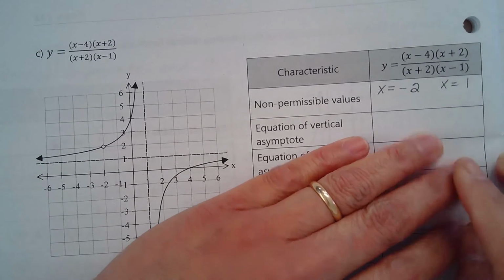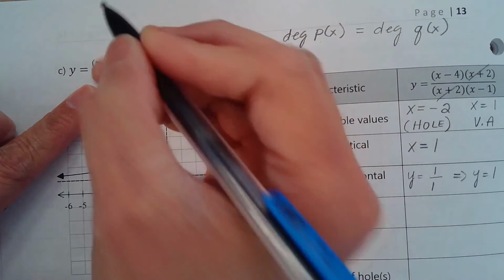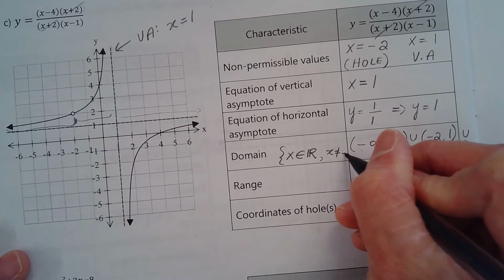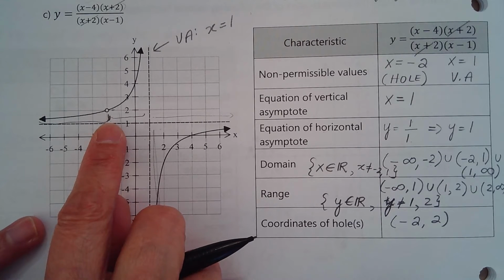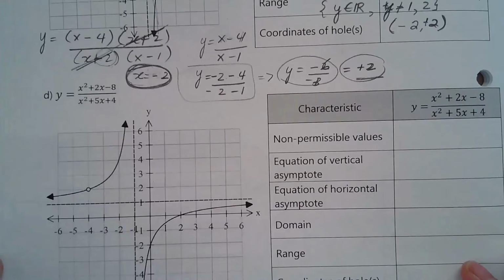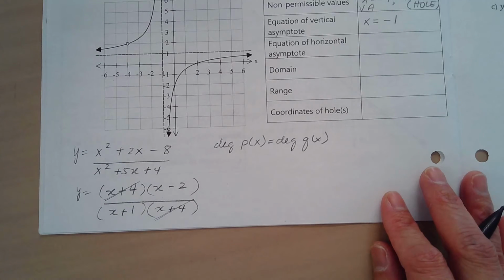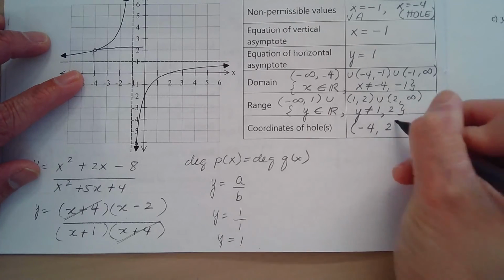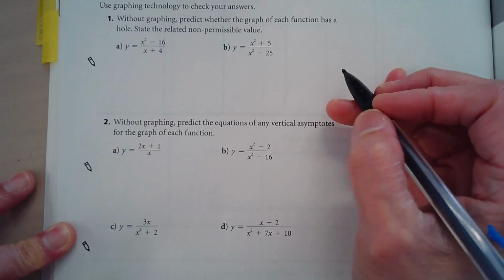Lesson 4 Characteristics of Rational Function Ex 2